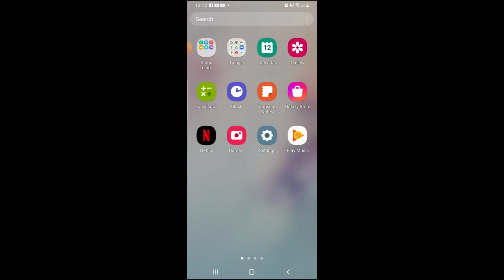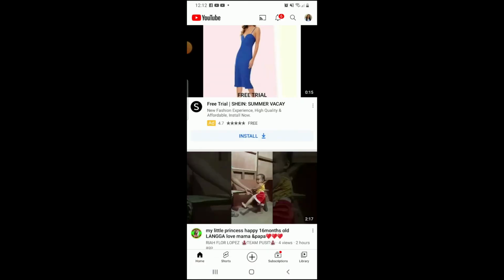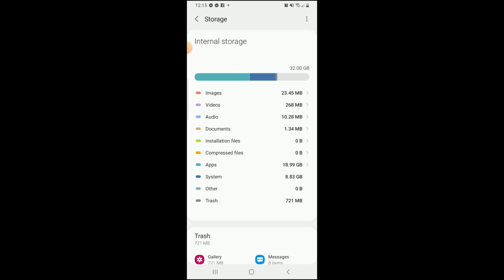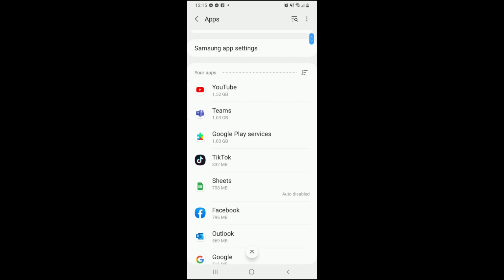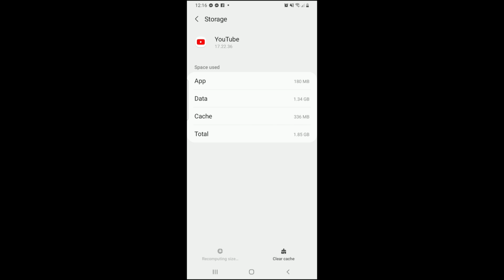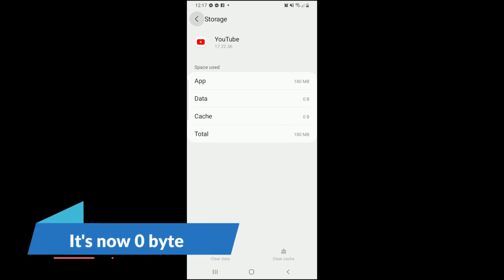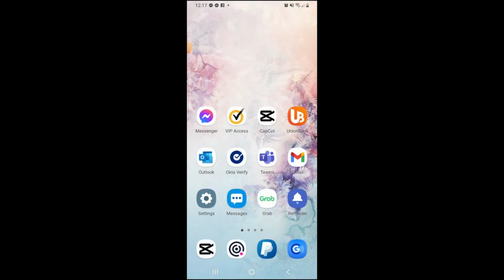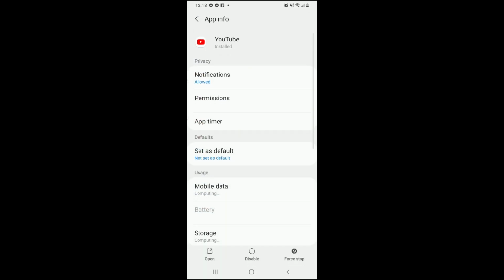How to Fix An Error Occured Issue when logging in to your Other Youtube (Switch Youtube Account Fix)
MEMBERS of Simply AlRitch Tutorials (as of June 12, 2022)
*Level 2 and above members get Featured here*